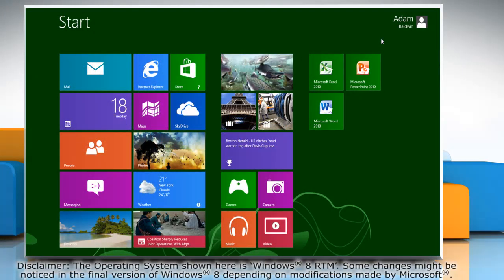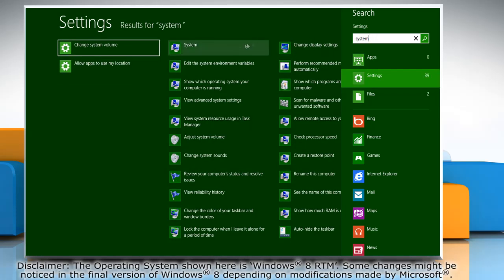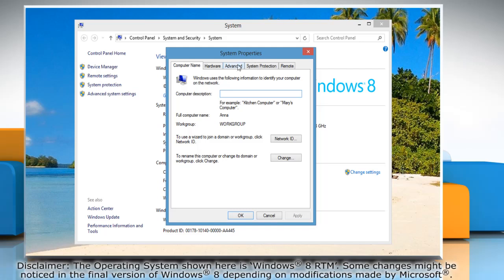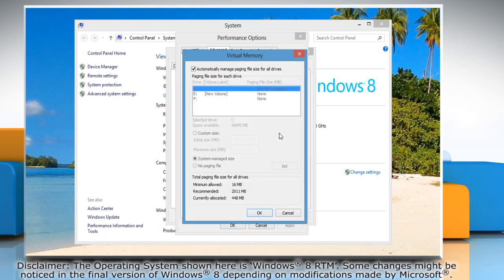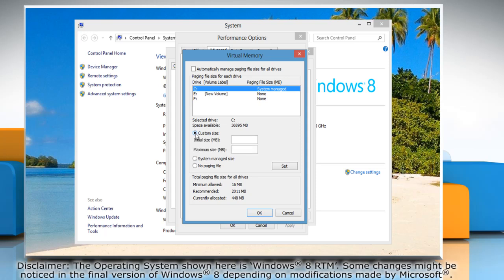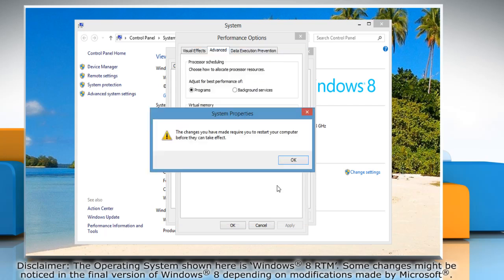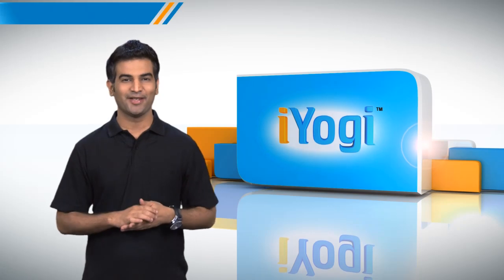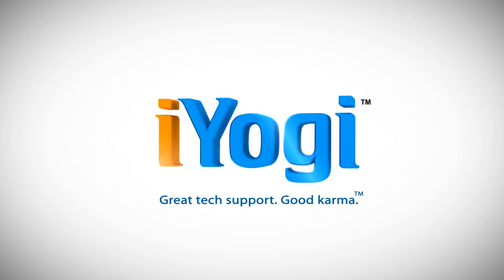Windows 8 Computer running low on Virtual Memory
If you get alerts that the Virtual Memory of your Windows® 8 PC is too low, follow these steps to increase it.

Click below to Find best shopping deals at Amazon Store :

Black Friday 2018 Deals

Cyber Monday 2018 Deals